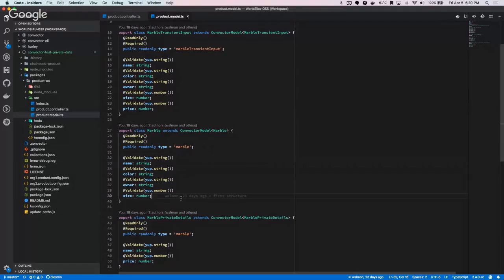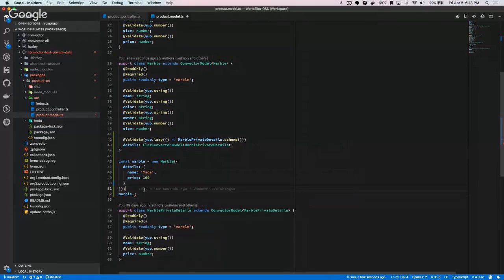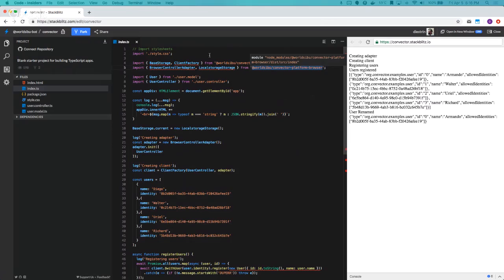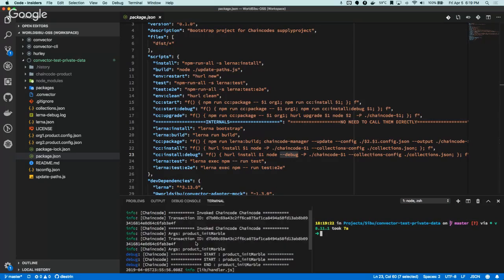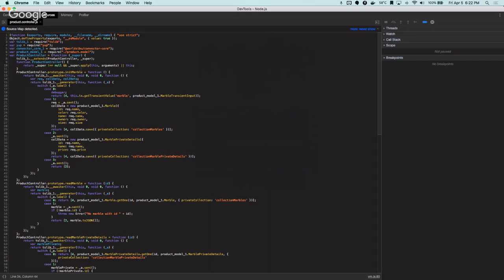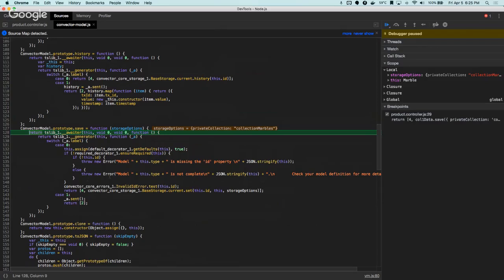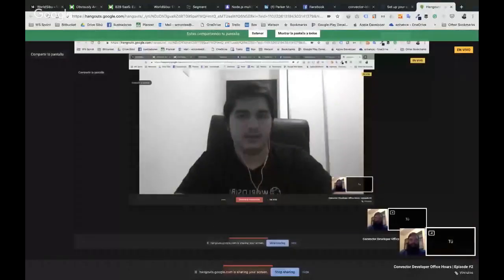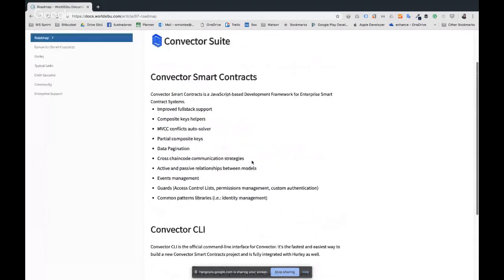CDOH #2: Authentication Patterns, Complex Models and more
Convector Developer Office Hours | Episode #2

Complex data models and FlatConvectorModel 6:45
Running Convector in the browser 12:40
Debugging a chaincode 16:12
Authentication patterns 24:20